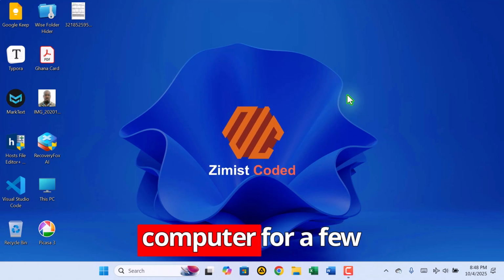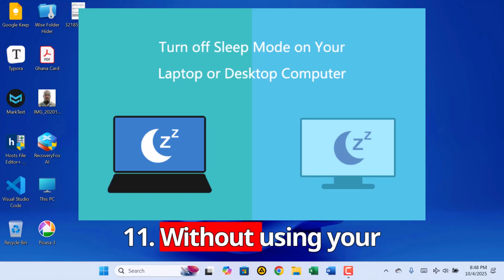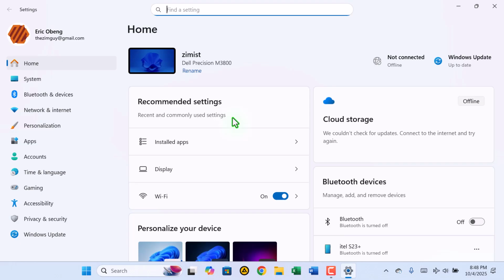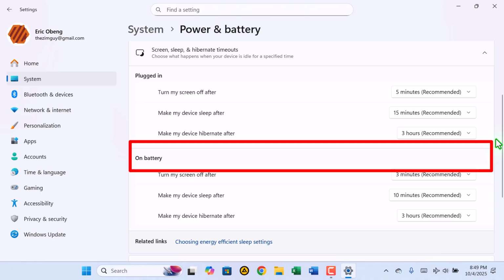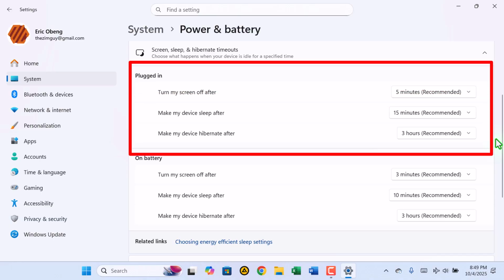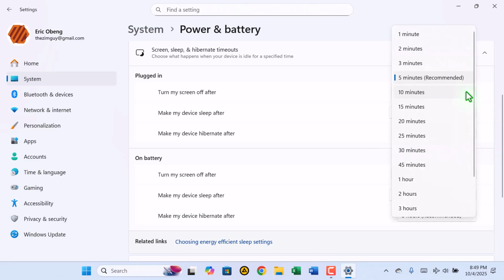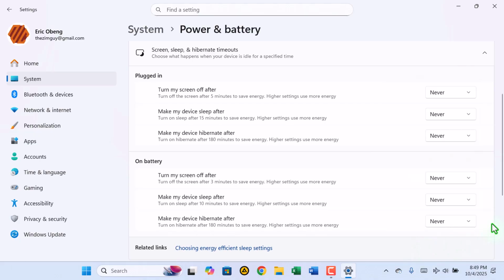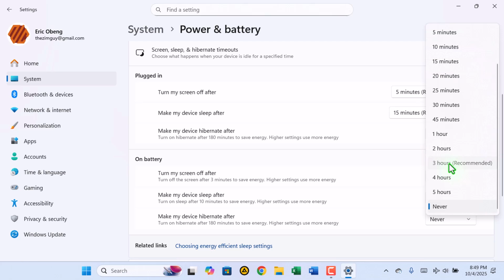How to Disable SLEEP Mode in Windows 11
Learn how to disable sleep mode in Windows 11 with this easy-to-follow tutorial. Sleep mode can be useful for conserving power, but sometimes it can be annoying, especially if you're in the middle of a task and your computer keeps going to sleep. In this video, we'll show you the steps to disable sleep mode in Windows 11, so you can keep your computer on and running without interruptions. Whether you're a gamer, a programmer, or just someone who wants to keep their computer on all the time, this video is for you. We'll cover the different methods to disable sleep mode, including changing the power settings and using the command prompt. By the end of this video, you'll know how to disable sleep mode in Windows 11 and keep your computer running smoothly.

00:00 – Introduction
00:24 – Opening Windows Settings
00:37 – Navigating to Power & Battery
01:20 – Adjusting Sleep and Screen Settings
01:56 – Final Tips and Closing Message